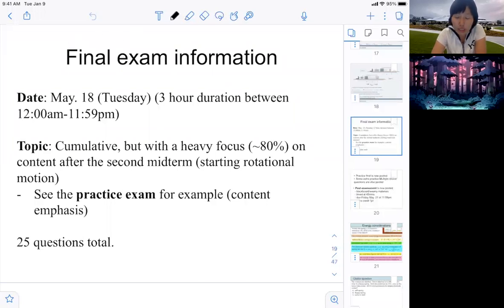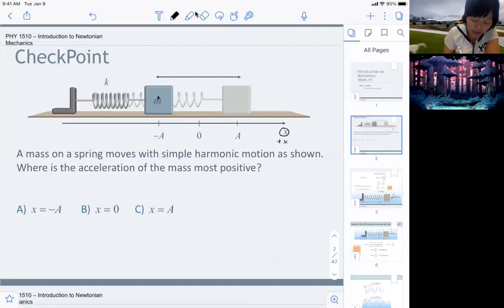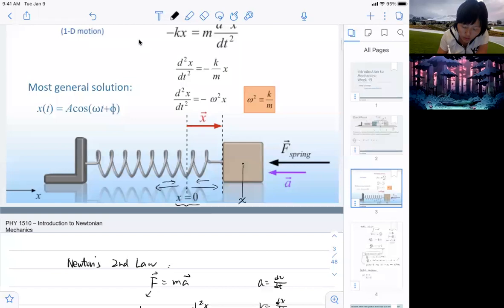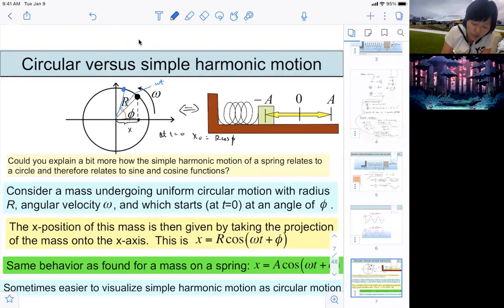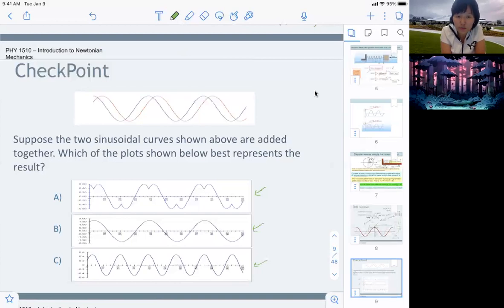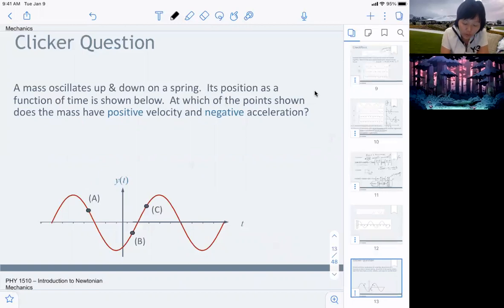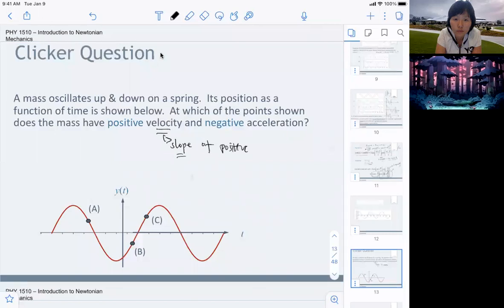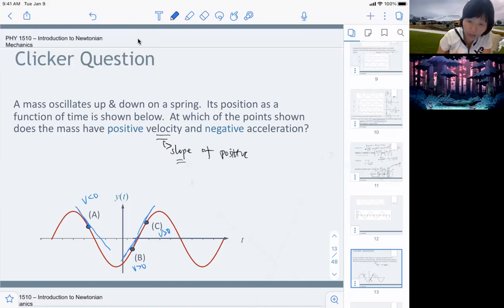week15_Tu_5/4_part 1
PHY1510